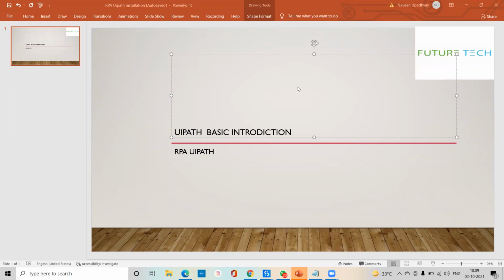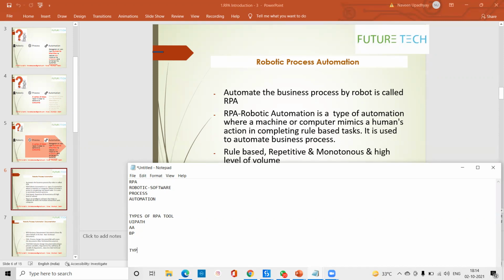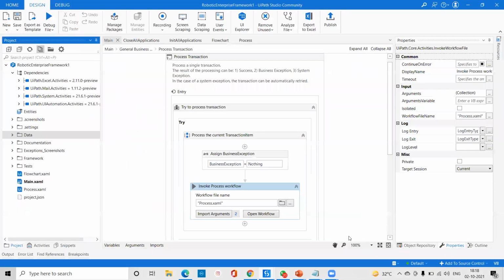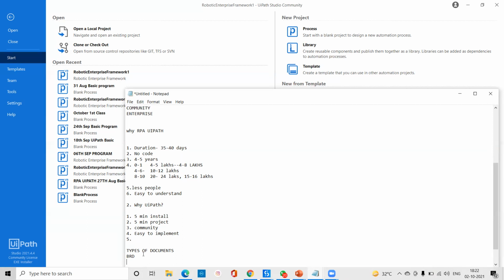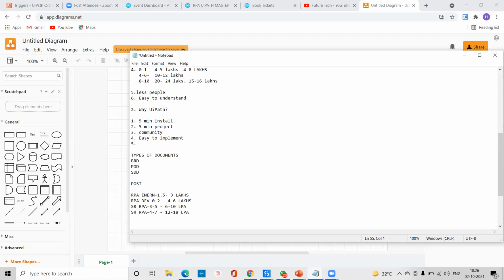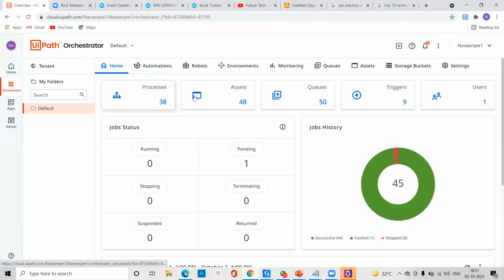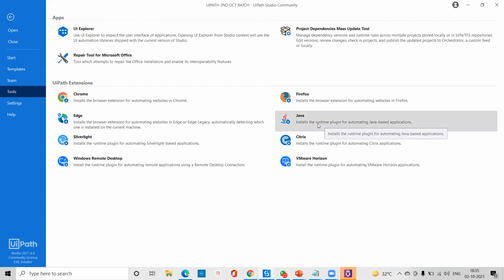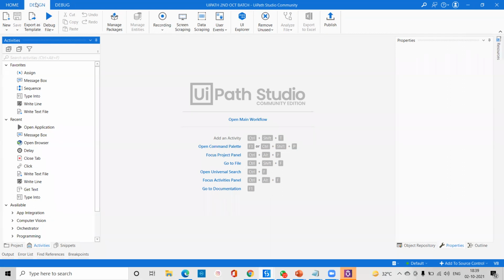UiPath Basic Introduction | FutureTech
Introduction to UiPath will give you the fundamental knowledge about the most popular RPA tool - UiPath.